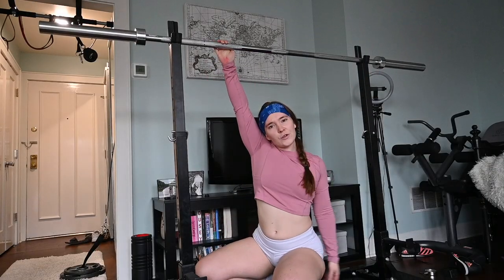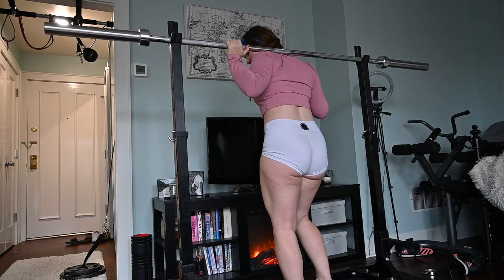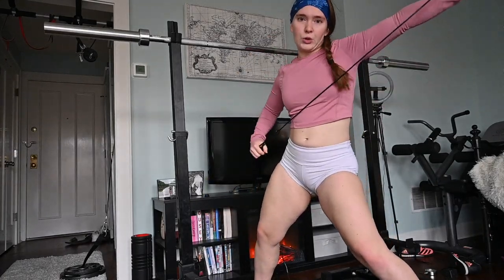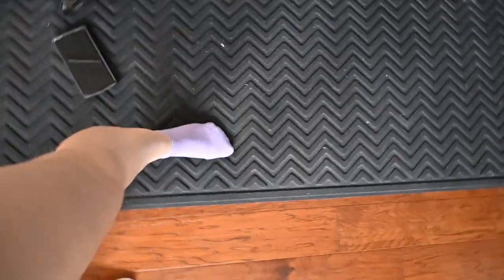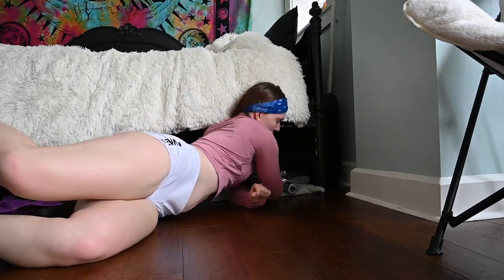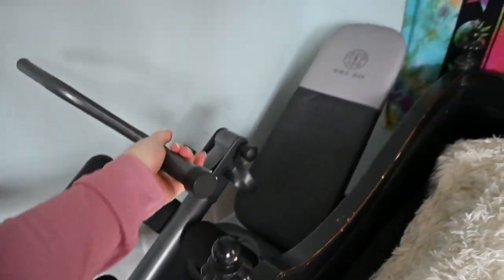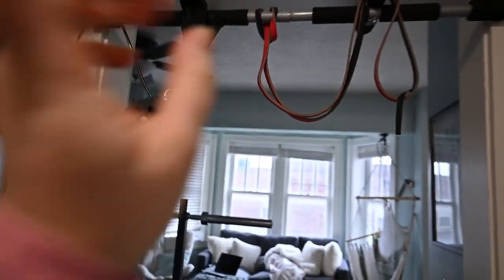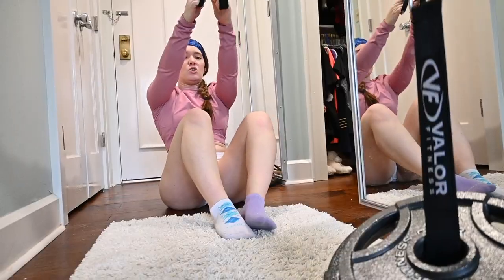WELCOME TO MY GYM | STUDIO APARTMENT GYM TOUR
What's up ya'll, I thought I'd make a lil parody of "welcome to my crib" but gym edition lol. Shows ya'll how I fit a gym fit for a powerlifter in my tiny studio apartment.